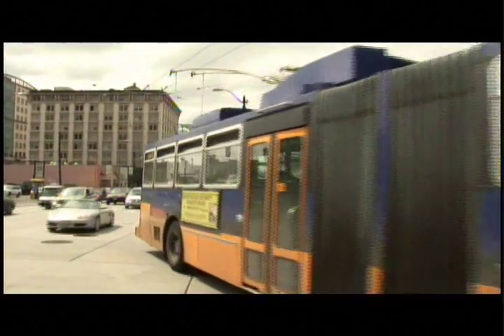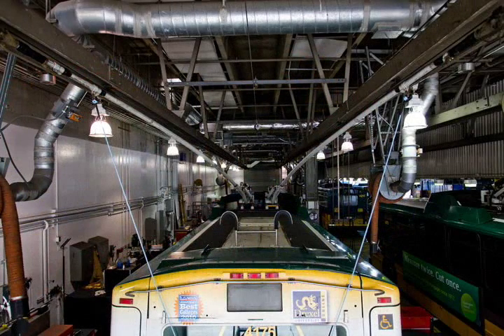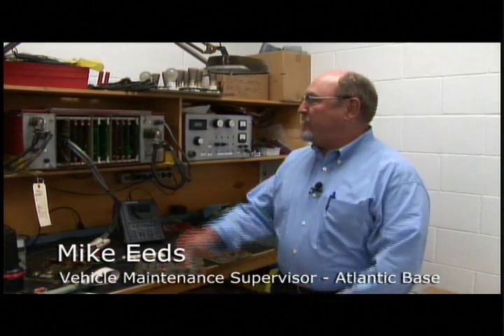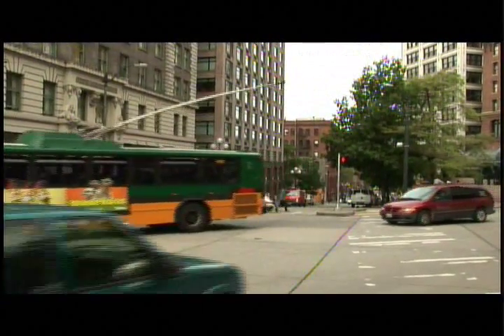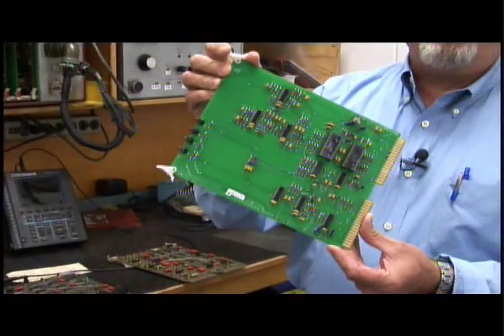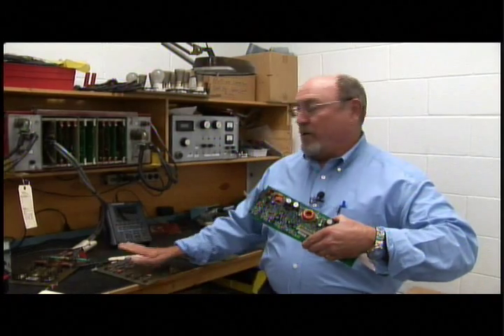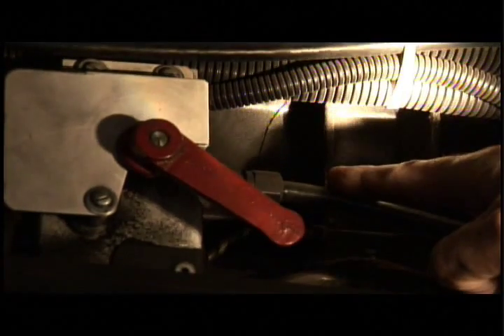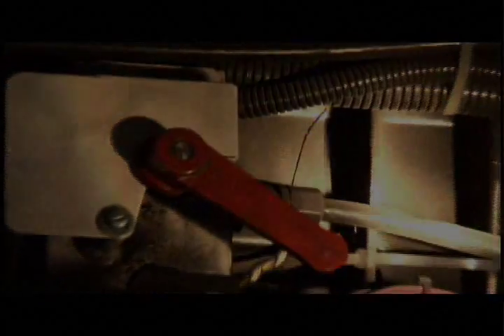Metro Trolley Bus Study Evaluation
A quick look into King County Metro Transit's trolley system.